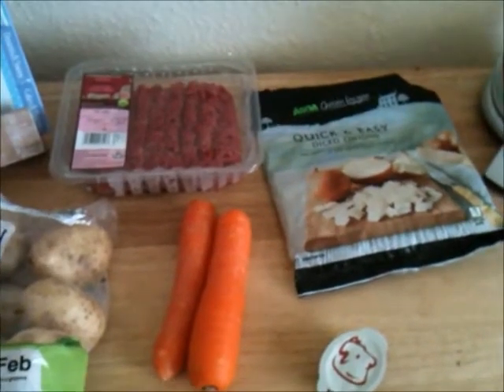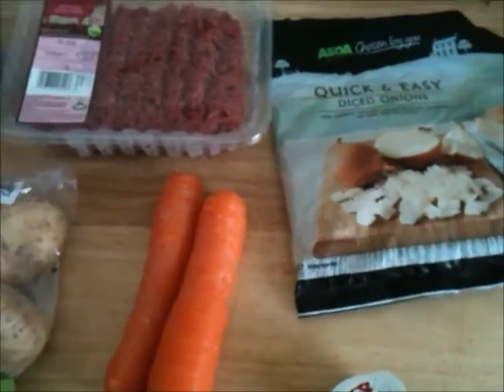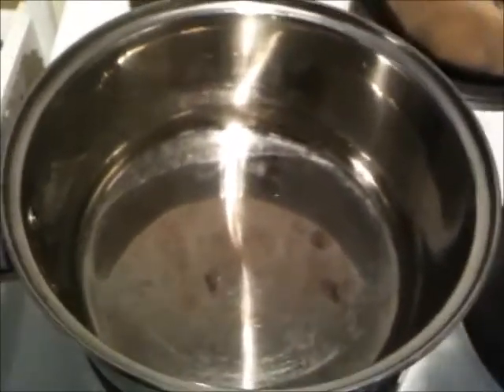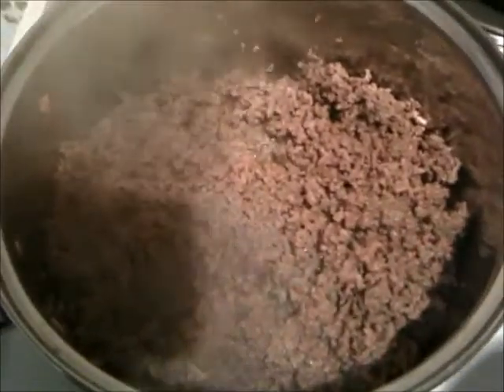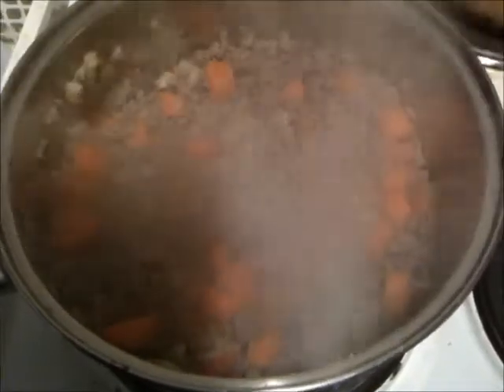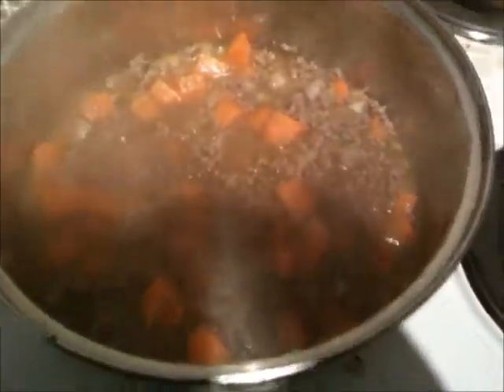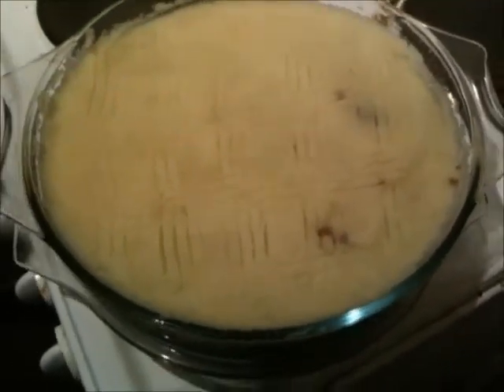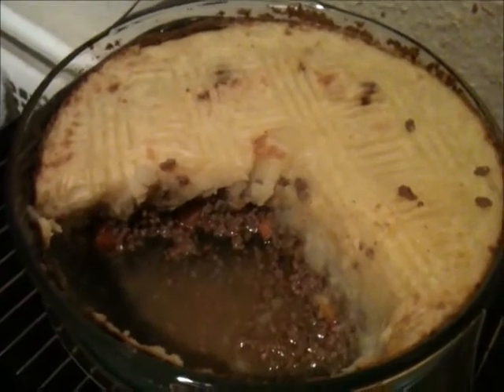Slimming World Syn Free Cottage Pie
Recipe for Cottage Pie, Syn free on EE